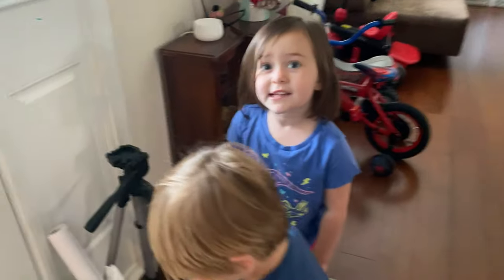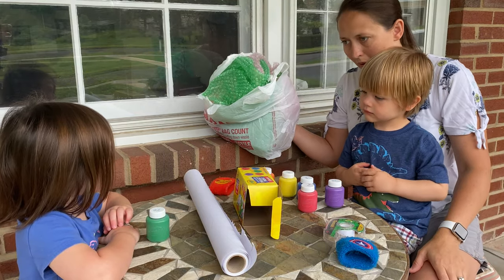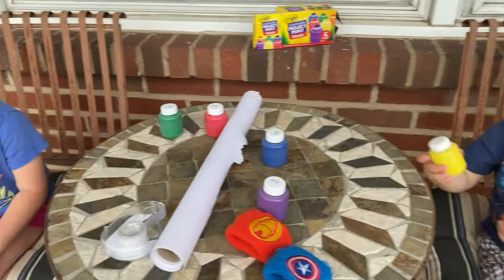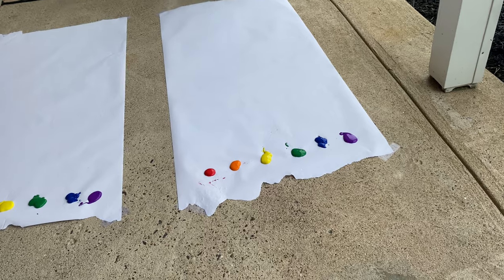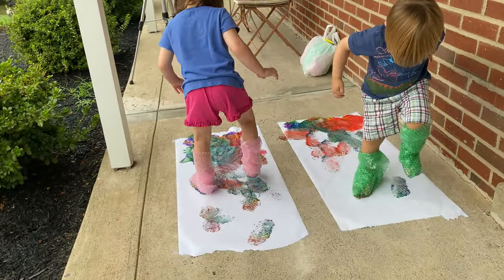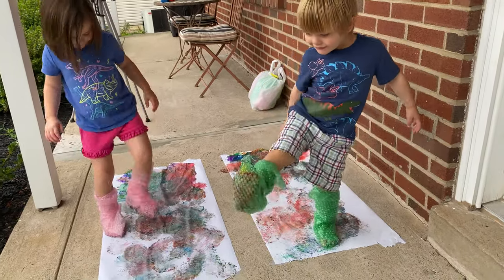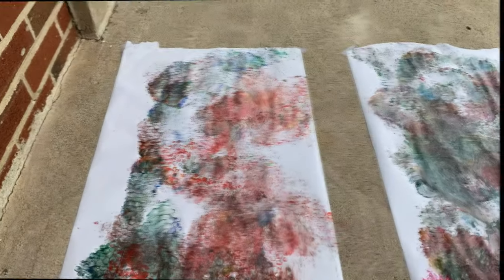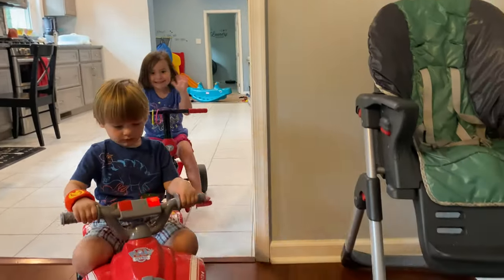Dinosaur Stomp Painting | Different Painting Ideas for Preschoolers and Toddlers | Homeschool Art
Welcome back fun fams! It seems every toddler and preschooler I know ,and my youngest two are no exception, love dinosaurs these days. With chemical sensitivities in our house I wanted to come up with some different painting ideas for preschoolers and toddlers that didn't involve the paint getting on their skin. So merging the idea of fun painting for toddlers and preschoolers with their love of everything dinosaurs we have Dinosaur Stomp Painting!  Simply tape large sheets of paper on the ground outside (keep the mess out of the house!), repurpose some bubble wrap into dinosaur feet by wrapping it around your feet and secure with tape, put some washable paint on your paper and stomp around like a dinosaur to make some awesome art work!! When you do we'd love to see photos of your creations so be sure to share them with us on Facebook!

Time Spent Playing | Inspiring Family Fun That Will Create Life Long Memories!

👋 Hi friends!

Seeing the content my children were watching on YouTube I wanted to create a channel that inspired family fun away from the screen. Something that kids could watch and enjoy but then also have a desire to get up and go have their own fun with their siblings, parents or friends from the ideas we are sharing. I hope our videos give parents the “out” when they want their kids to walk away from the screen by being able to say “hey that looks like fun let’s go [...insert fun thing here...]!”

Our goal is to share ideas which inspire you to have fun as a family! Fun imagining together, fun creating together, fun learning together, fun Playing together.

...Maybe coming at some point

Image Attribution: None